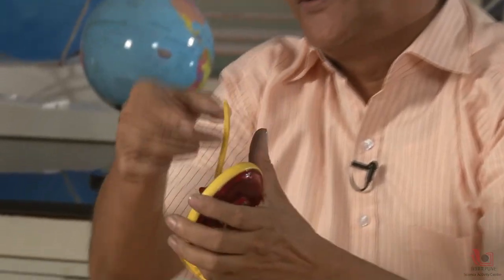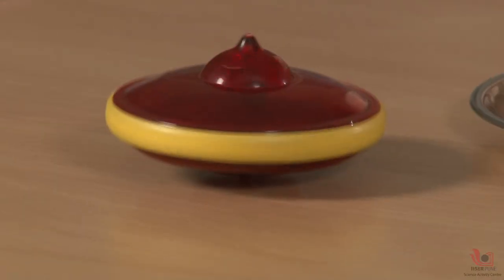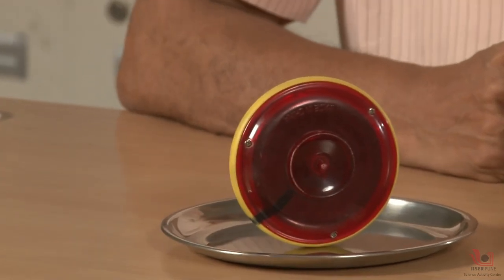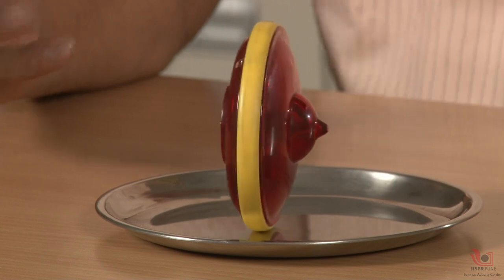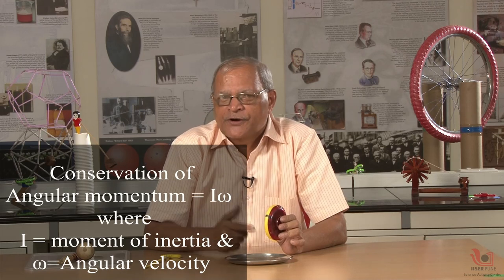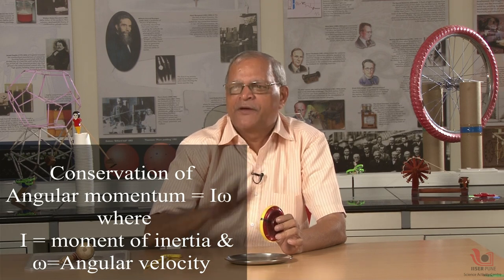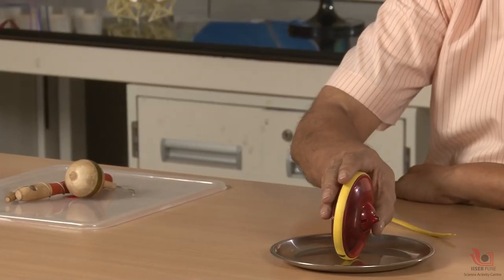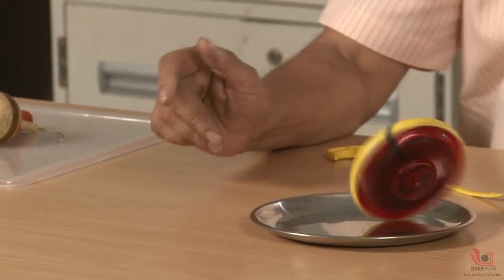Gyroscopic Top | English